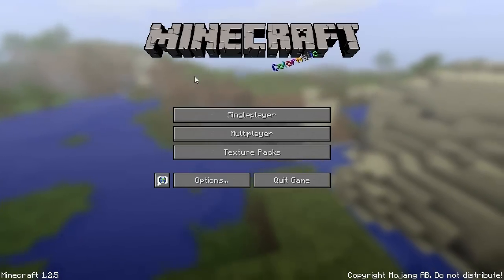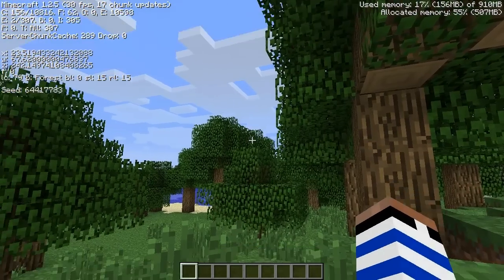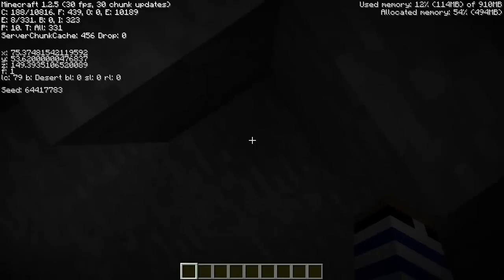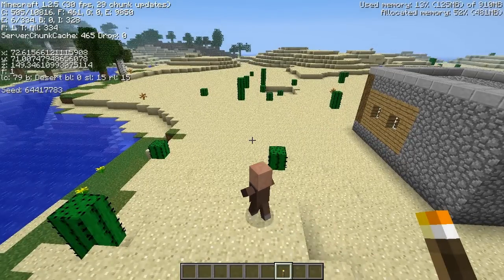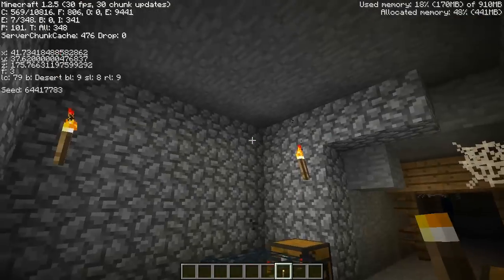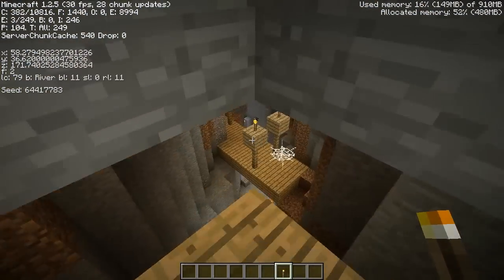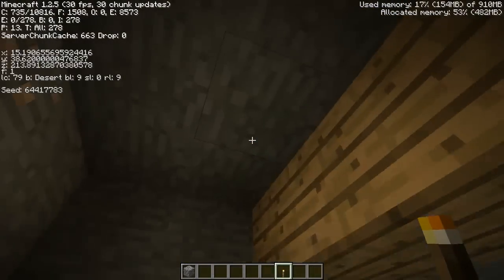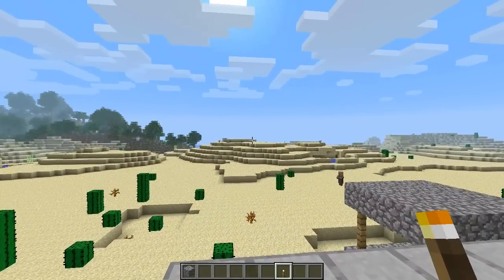Minecraft Seed Spotlight #9 - BOOBIES!!! (HD)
How fast can we get this video to 5,000 LIKES?! This seed is awesome!

Seed: boobies
Coordinates:
Village: X=61 Y=64 Z=132
Ravine: X=73 Y=32 Z=131
Dungeon: X=43 Y=37 Z=176